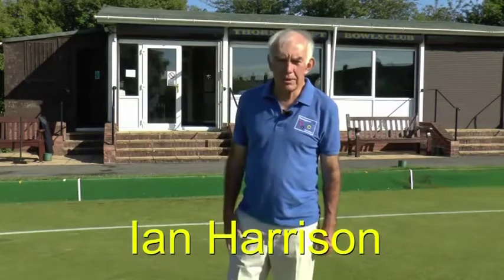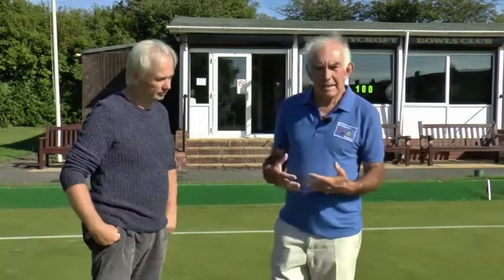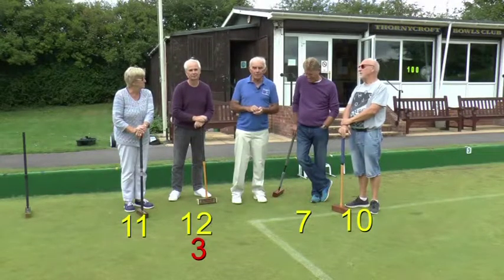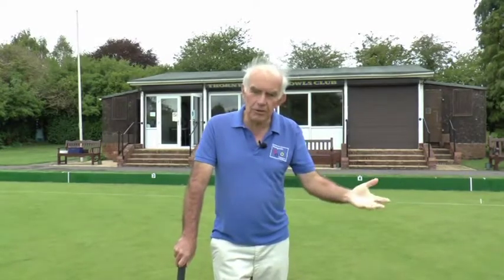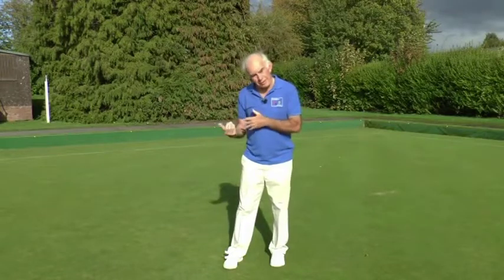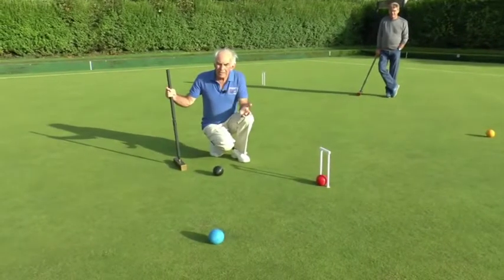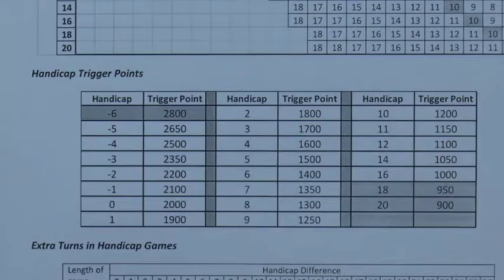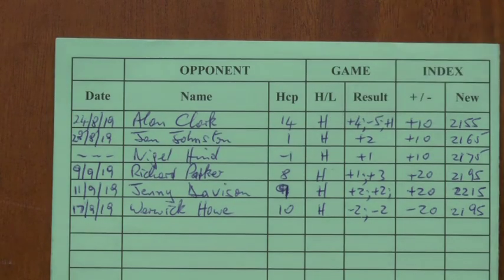GC Module 5 (Part 1)